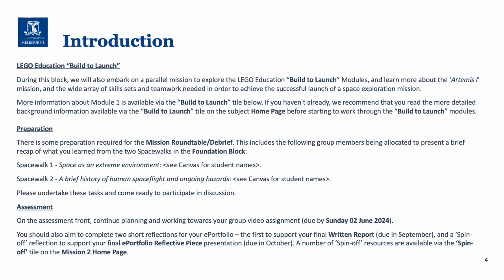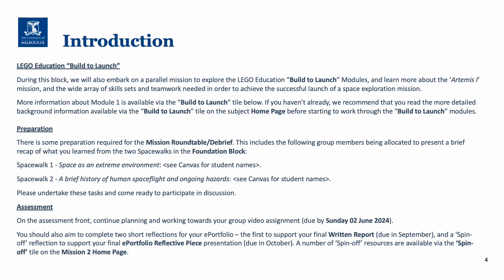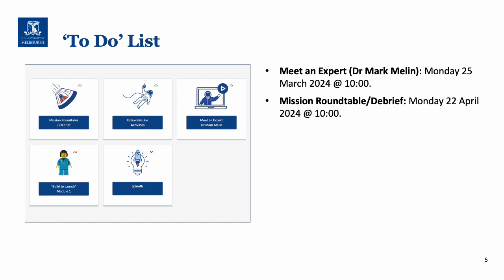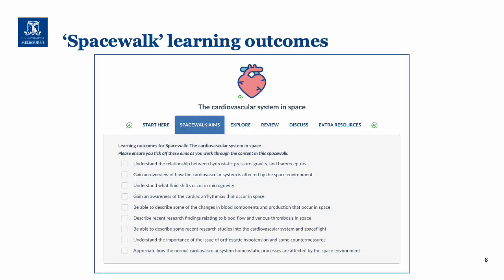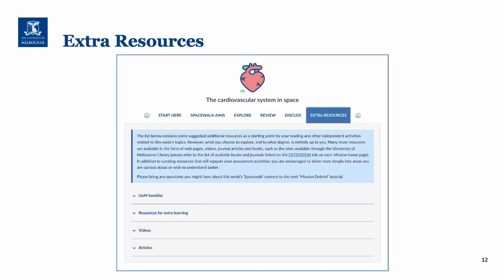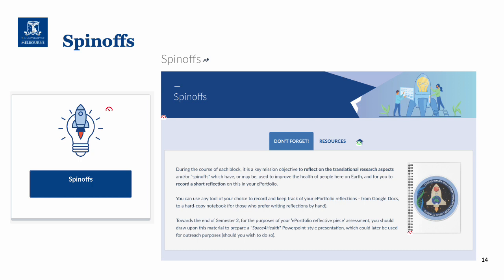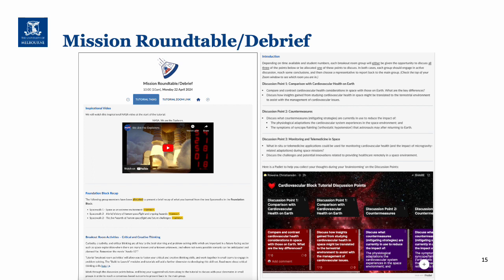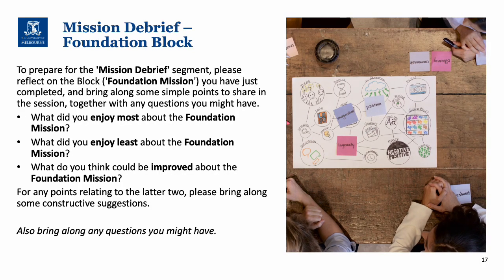HHiSE Cardiovascular Block Overview 2024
Overview of the Cardiovascular Block, the second 'Mission' in the subject "Human Health in the Space Environment" (2024 version) for MD1 students at the University of Melbourne Medical School.

Narrator: Dr Rowena Christiansen, Topic Coordinator and Lecturer.